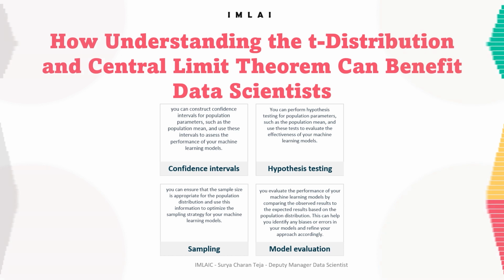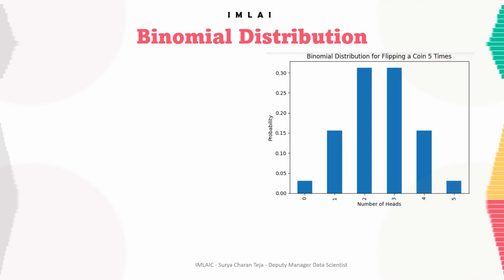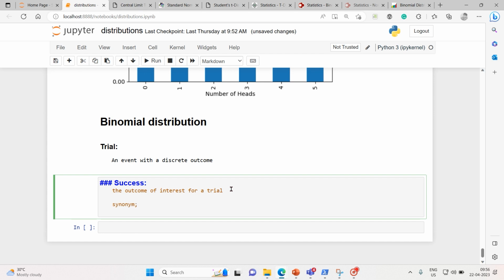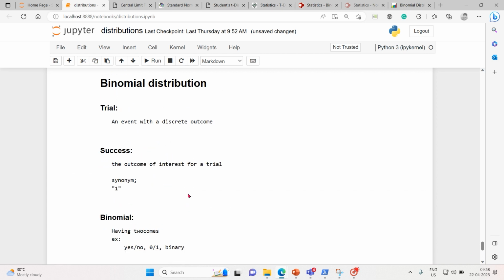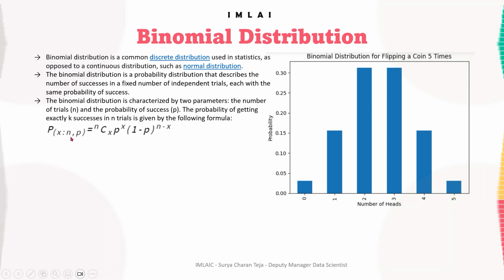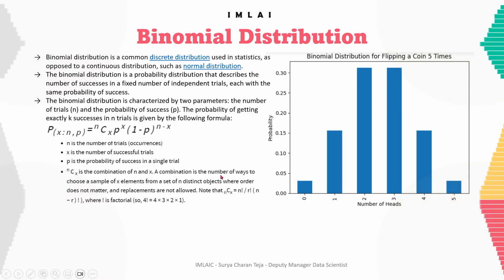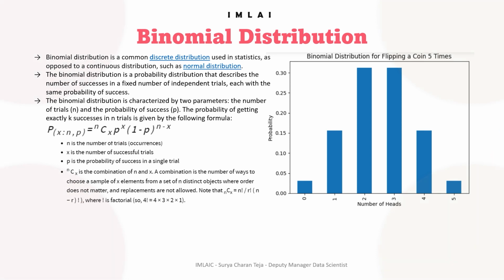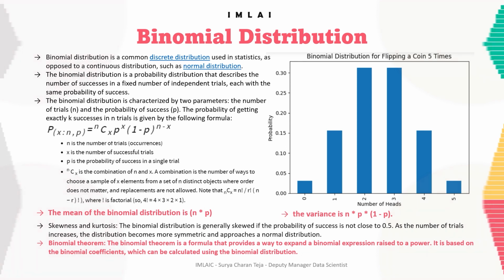5_4_1_3_1 Understanding Binomial distribution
5_4_1_3_1 Understanding Binomial distribution